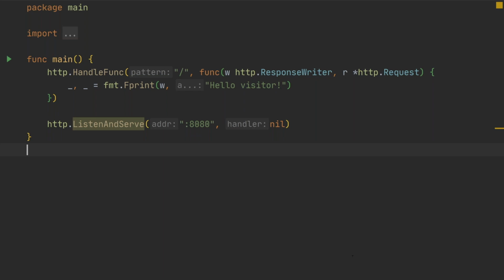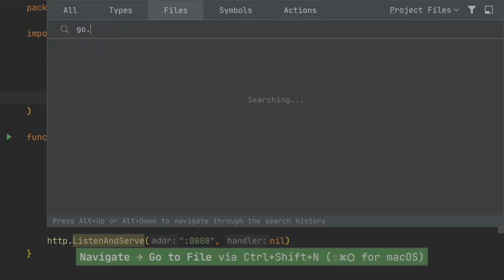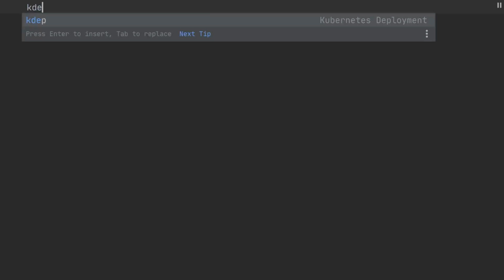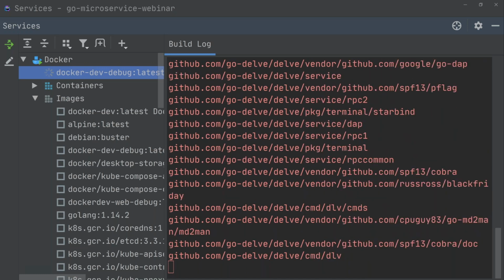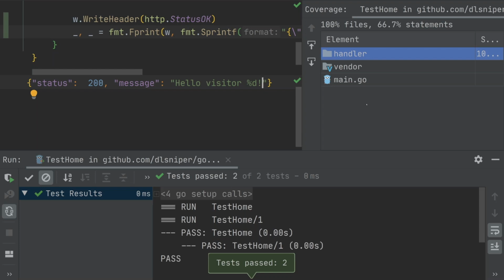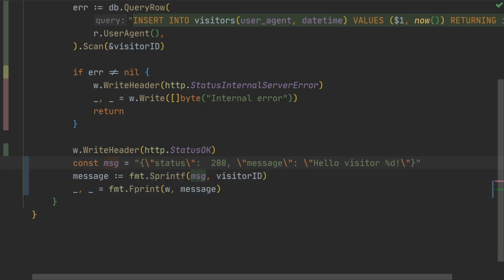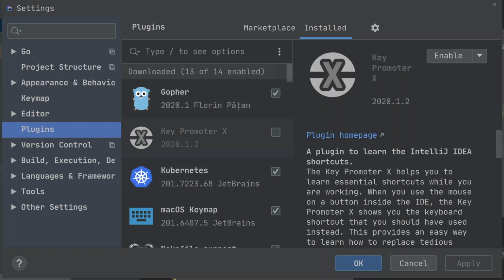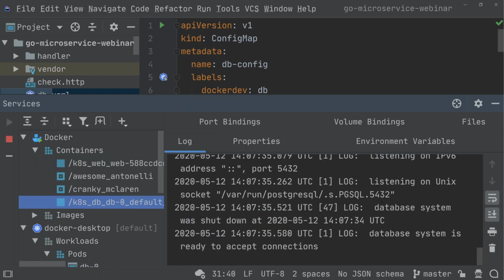Build a Microservice with Go and GoLand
How fast can you build a microservice in Go? 1 week? 1 day? 1 hour? In this webinar, we start from scratch, build a microservice that connects to a PostgreSQL database, and then is deployed in a Kubernetes cluster.

We use GoLand IDE, the dedicated Go IDE from JetBrains, to help us create the micro-service, write tests for it, refactor it to make it friendly for others to read, and assist with both the Database and Kubernetes.

We learn how to use the features like Move, Rename, or Change Signature refactorings, generate tests, run the tests with Coverage support, connect to a Database to have completion support, build our Docker container and, finally, push everything in a Kubernetes cluster. Will this fit in 60 minutes? There's one way to find out.

Audience: Intermediate

Contents:
00:00:00 - Introduction
01:38 - Scope of the webinar
03:45 - Database deployment to Kubernetes
06:30 - Kubernetes feature overview
07:34 - Connect the IDE to the database
13:00 - Connect the Go application to the database
26:01 - Deploy a Go application to Kubernetes
29:41 - Docker file for a Go application
33:03 - Use HTTP file to make a request from the IDE
35:45 - Use a debugger to debug a Go application in Kubernetes
42:42 - Refactor the code to be reusable and testable
46:34 - Use code generation to create a test
47:45 - Run tests with coverage and automatically rerun tests
49:55 - Quickly write JSON using Inject Language feature
51:08 - Share project on Github
53:03 - Q&A time

About the Presenter:
Florin Pățan is a gopher for a few years now, and he built many high-performance, distributed projects.He helps gophers everywhere and works as a Developer Advocate at JetBrains.

Category: Webinars